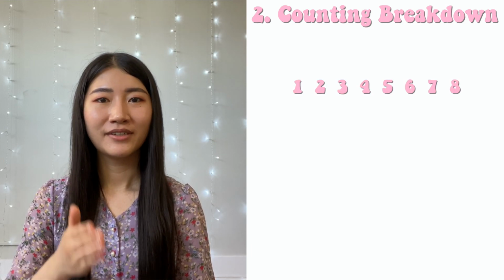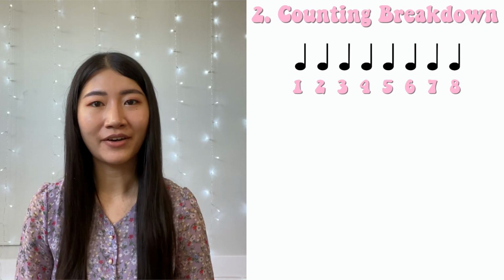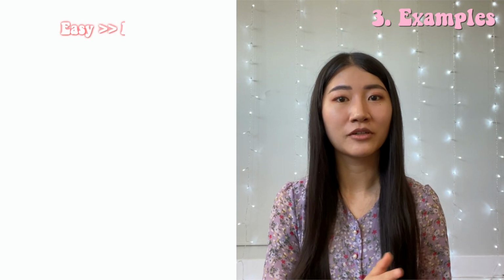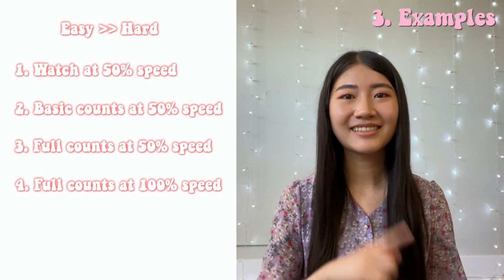How to Find The Counts to ANY K-Pop Song and Improve Your Dancing Very Quickly | 8 Count Breakdown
F O L L O W  M E

Hi guys! It's been a while! Today I want to share with you my tips on how you can understand the counts to any Kpop song like a pro! Learning the counts to a dance is very important, because not only does it help you be more on time, you will also learn the dance so much faster!
In this video, I will first explain what counts are and why they are important, then do a thorough breakdown of the 8-count, and finally, I will go through several examples so you can practice counting with me.

If you're ready, then let's get started!

˖ main camera - canon t4i
˖ newest model - canon t7i
   ˖ vlogging camera - iphone 11

˖ My fairy lights and I got them in pure white
˖ Portable softbox lighting for my dance covers
˖ Secondary lighting/floor lamp

🎞M Y   E D I T I N G   S P A C E
˖Rain Design laptop stand
˖Rain Design iLap stand
˖Apple magic trackpad
˖Apple magic keyboard

💄M Y   B E A U T Y   &   W A R D R O B E   S P A C E
˖Sooyee white makeup organizer
˖Portable mirror
˖Acne healing patch
˖Laneige sleeping water mask
˖Storage cubes

 ˖ 00:00 What are counts?
 ˖ 02:15 Counting Breakdown
 ˖ 04:17 Example 1 (easy)
 ˖ 06:50 Example 2 (easy)
 ˖ 08:17 Example 3 (medium)
 ˖ 10:02 Example 4 (medium)
 ˖ 11:45 Example 5 (hard)

T I T L E

How to Find The Counts to ANY K-Pop Song and Improve Your Dancing Very Quickly | 8 Count Breakdown | What is a 8 Count